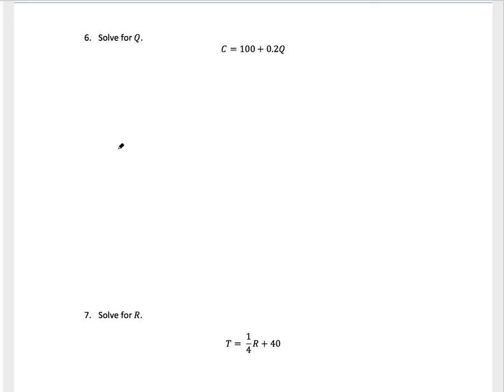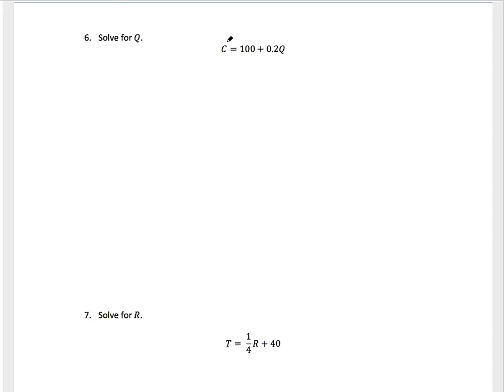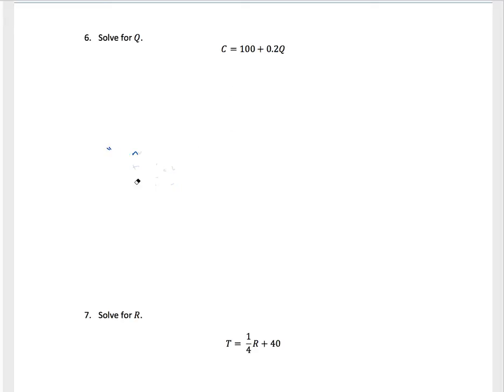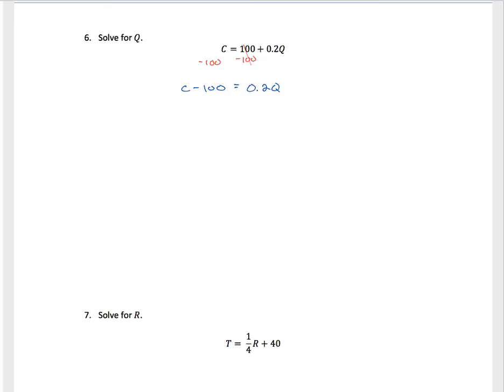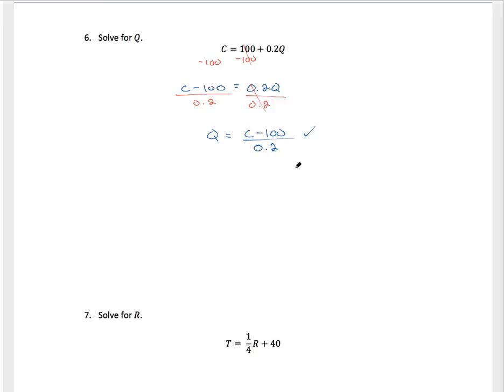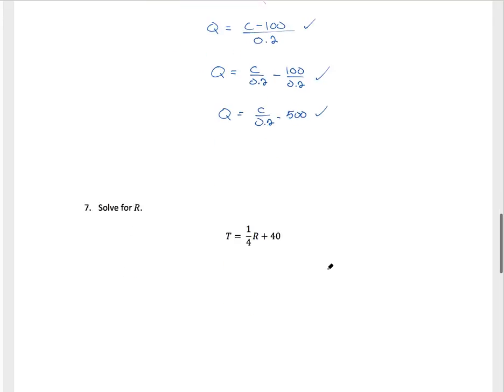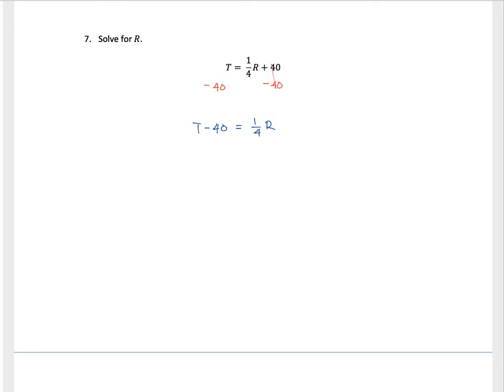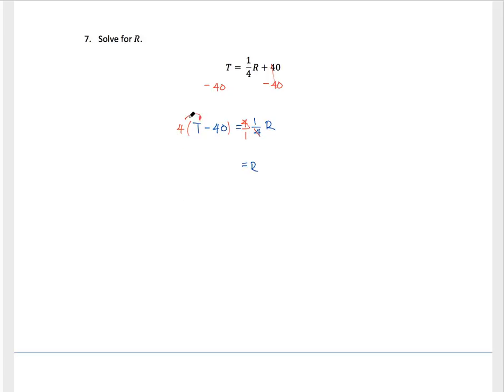2.3 Solving Linear Equations - Problems 6 & 7